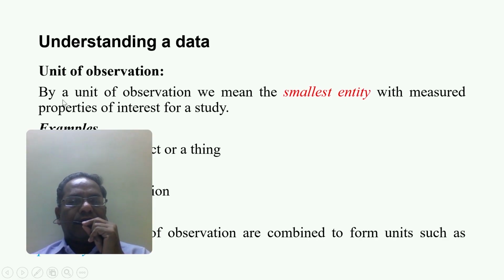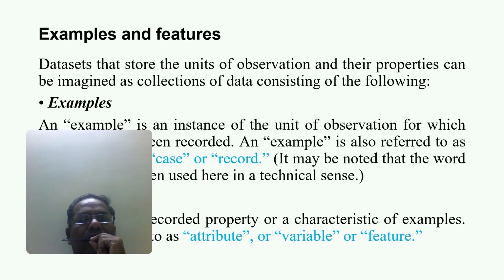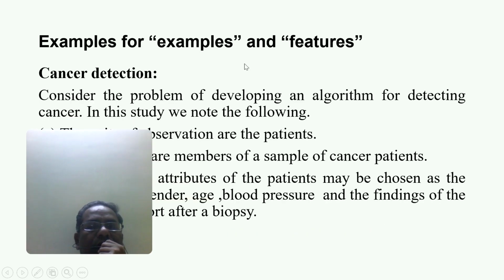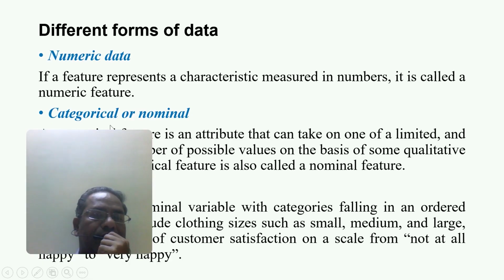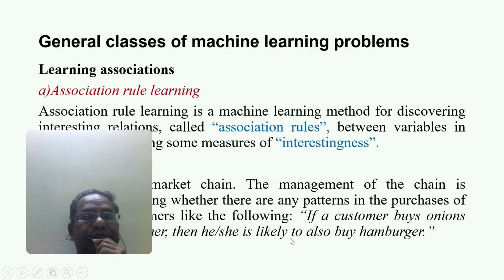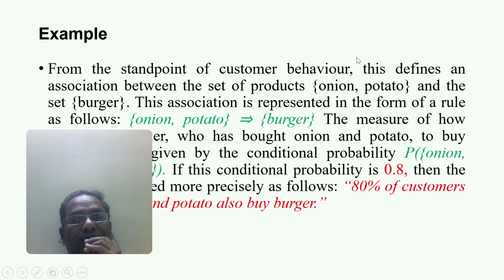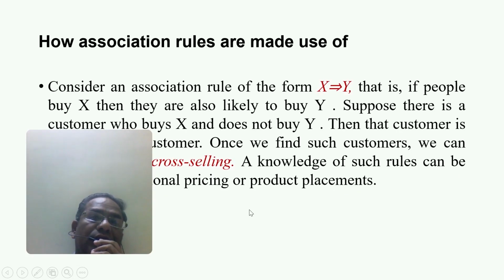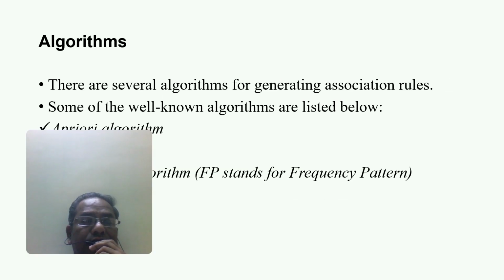Understanding a data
“Understanding Data in Machine Learning”, especially suitable for a YouTube study channel like ThinkRise:

Data is the foundation of machine learning, and understanding it is the first step toward building intelligent models. In this topic, we explore what data is, how it is collected, and why its quality matters more than quantity.
You’ll learn about different types of data such as structured, unstructured, and semi-structured data, along with numerical and categorical features. We’ll also cover how data is represented, common data formats, and the importance of cleaning and preprocessing before training a model.

This lesson explains key concepts like features, labels, datasets, missing values, outliers, and data distributions in a simple and practical way. By understanding your data properly, you can make better decisions, improve model accuracy, and avoid common machine learning mistakes.

Whether you’re a beginner or revising core concepts, this video helps you build a strong foundation in machine learning by teaching you how to think critically about data before applying algorithms.